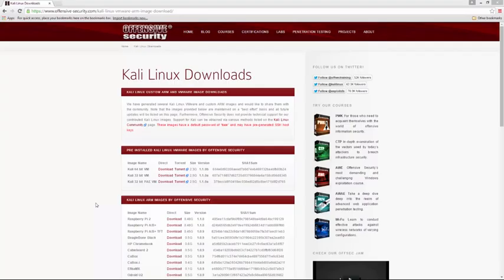Kali and Use Cases | Class 1 | Kali Full Course | Gen Z Academy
Welcome to Gen Z Academy!
This is Class 1 of our Kali Linux Full Course, where we explore Kali Linux and its practical use cases in the field of ethical hacking, penetration testing, and cybersecurity. This series is tailored for beginners and aspiring professionals looking to build a strong foundation in Kali.

💡 In this video, you’ll learn:
✅ Real-world use cases of Kali
✅ Why professionals choose Kali for security testing
✅ Key features and advantages

Beginners in Cybersecurity & Hacking

Students in IT, CS, or Network Security

Tech Enthusiasts wanting to explore hacking tools

Anyone interested in learning Kali Linux from scratch

📘 Course Roadmap:
1️⃣ Introduction & Use Cases
2️⃣ Installation & System Requirements
3️⃣ Linux Terminal Basics
4️⃣ Kali Toolsets: Nmap, Wireshark, Metasploit & more
5️⃣ Real-time Attack Simulations

📥 Join Our Telegram Channel for Free Resources: @LetsHack_Ethically
🎓 Access course materials, exam dumps, lab files, and notes shared exclusively for our learners @LetsHack_Ethically

👍 Like | 💬 Comment | 🔔 Turn on Notifications for updates

We do not promote or encourage any form of illegal activity. All demonstrations are done in a controlled lab environment.

We will respond promptly and take necessary action without content removal.